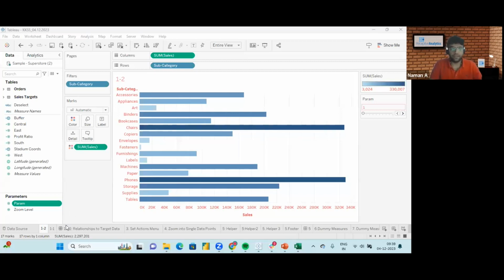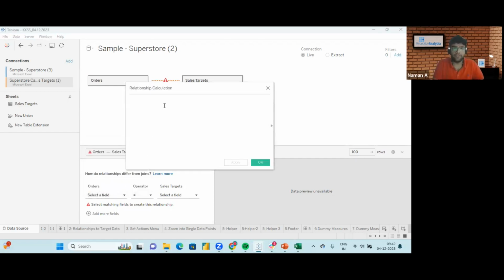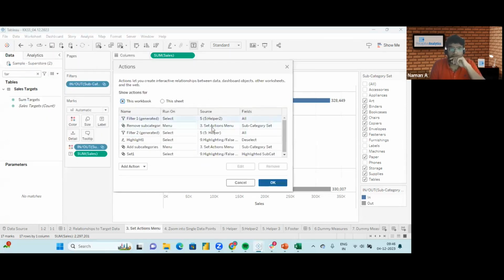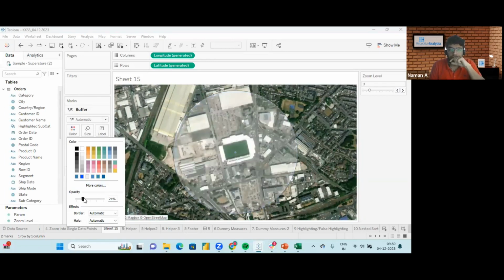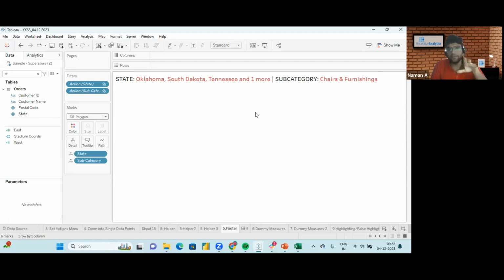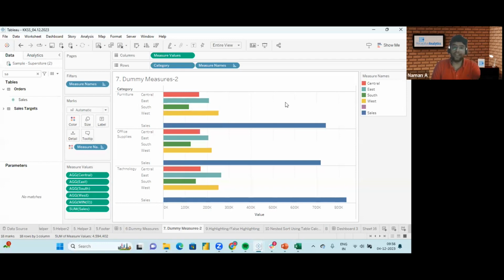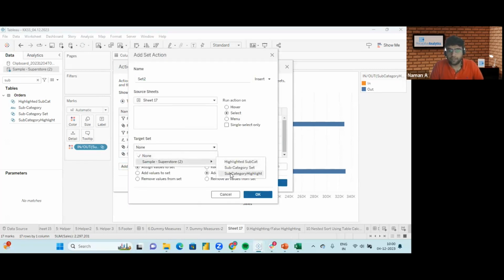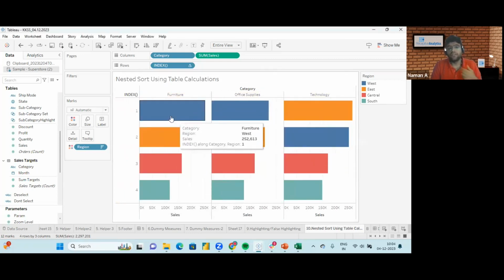Tableau Formatting: Tips and Tricks